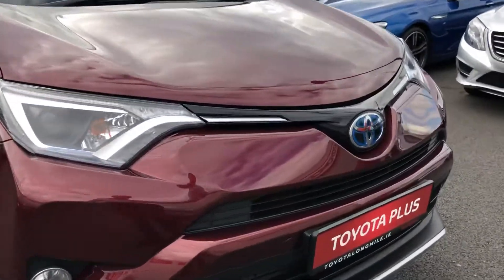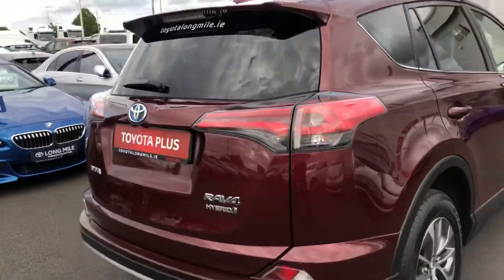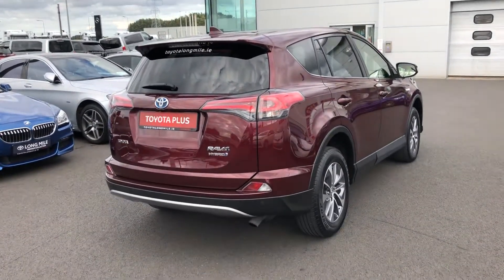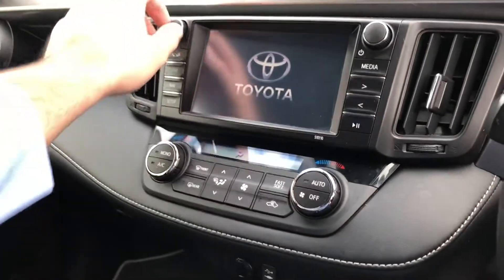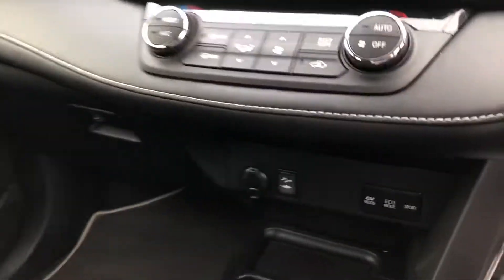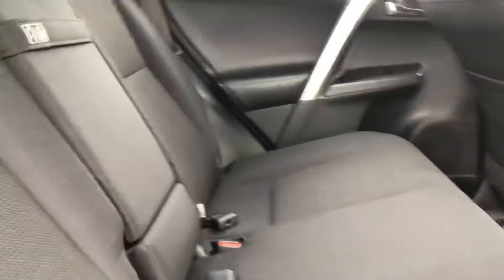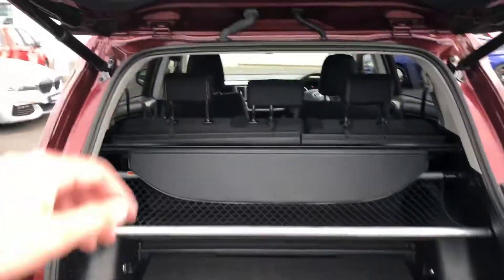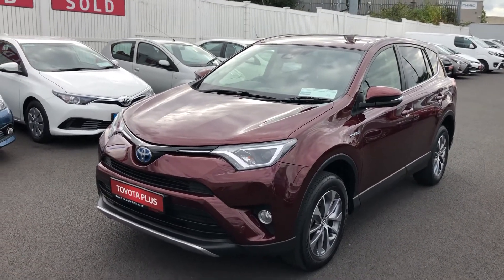171D06228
Rav 4 Luna Sport